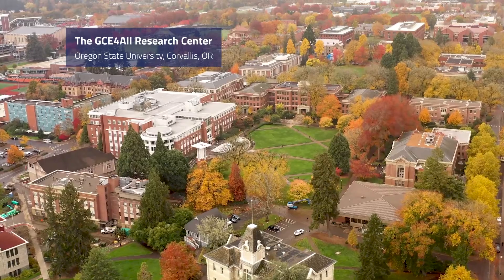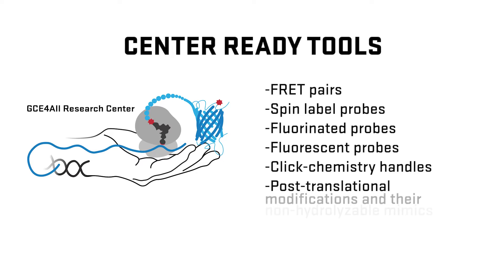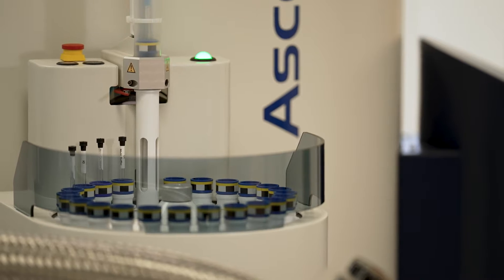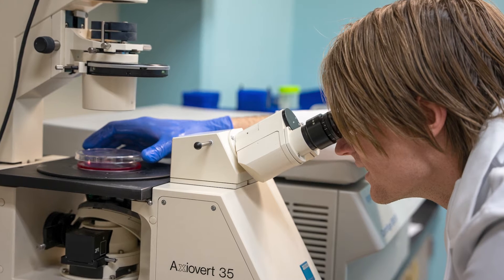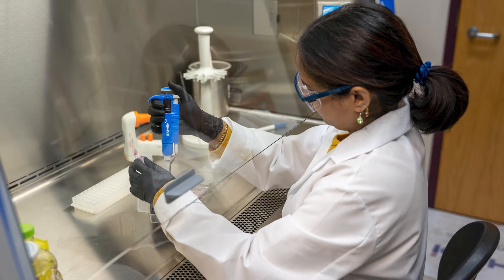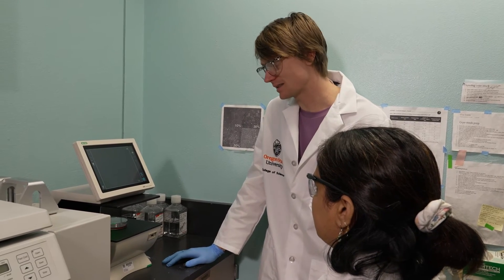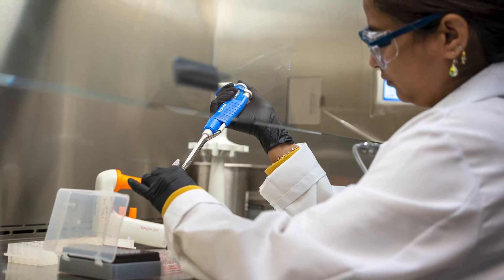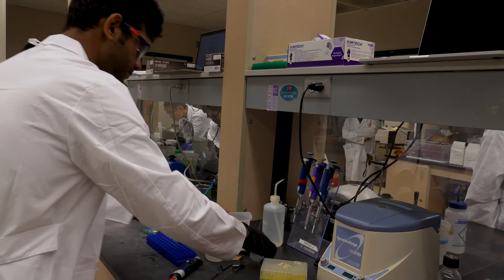Unleashing the Potential of Genetic Code Expansion - GCE4All Center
Genetic Code Expansion (GCE) is a powerful tool with vast implications for basic research and the development of new therapeutics. By optimizing, developing and broadly disseminating GCE technologies, the GCE4All Center makes the use of powerful tools and approaches standard; enabling scientific breakthroughs worldwide.

The GCE4All Center: Unleashing the Potential of Genetic Code Expansion for Biomedical Research (GCE4All) is a Biomedical Technology Optimization and Dissemination (BTOD) Center supported by Oregon State University and grant RM1-GM144227 from the National Institute of General Medical Sciences of the National Institutes of Health.

Please enjoy this video, produced by WebsEdge (2024).